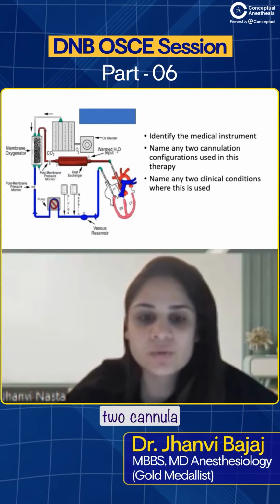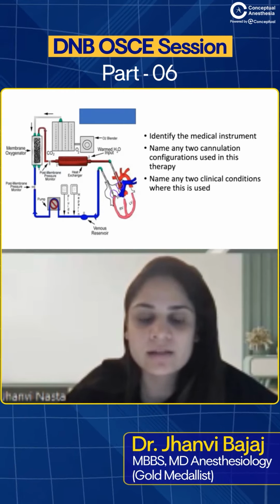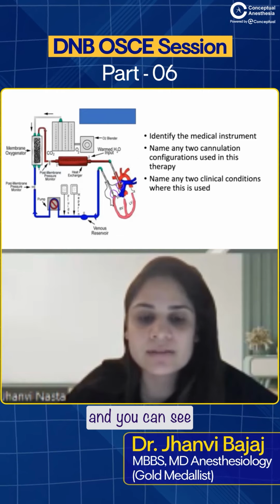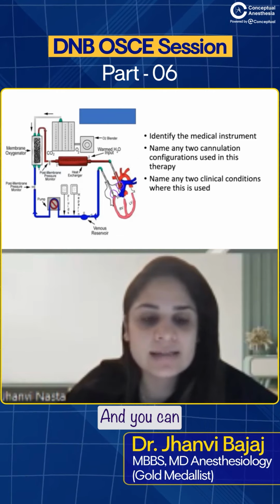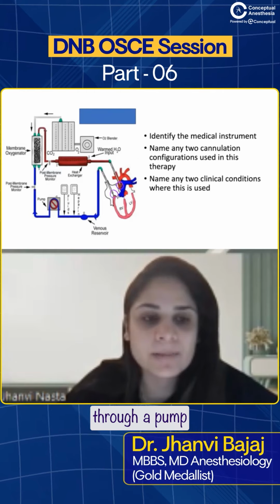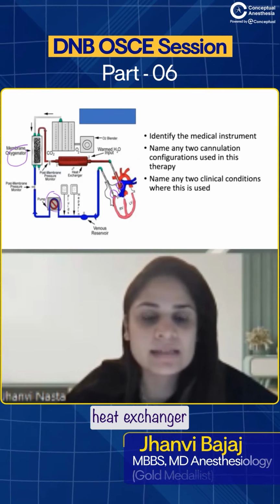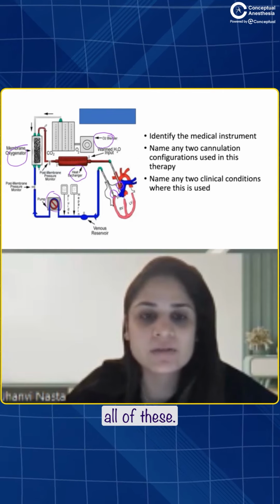DNB OSCE Discussion by Dr. Jhanvi Bajaj | Part - 6 | Conceptual Anesthesia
Dr. Jhanvi Bajaj simplifies your DNB exam prep with key insights from the DND paper! Don't miss out on valuable tips and tricks.
Check out the DNB solved papers in the app now!.

To stay updated about these lectures Keep following @conceptualanesthesia